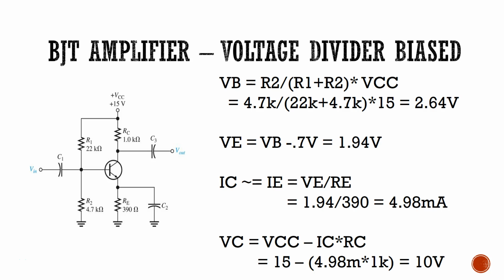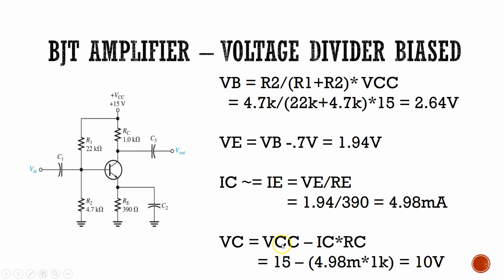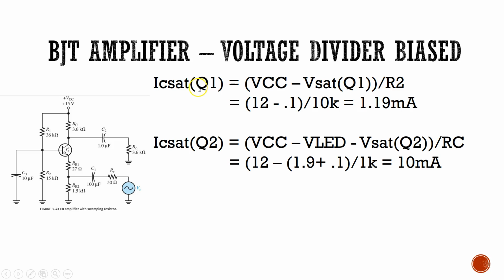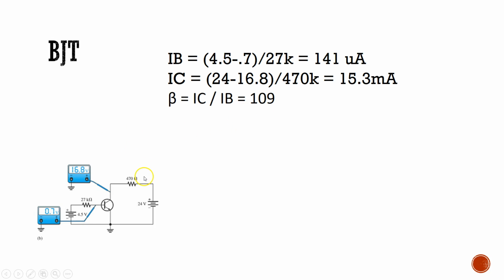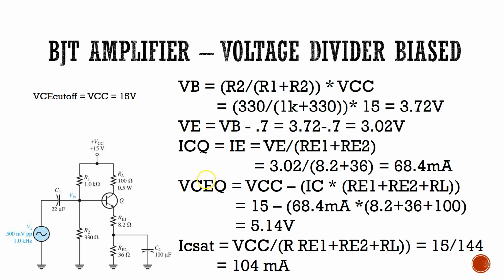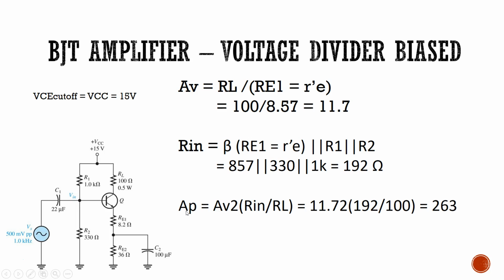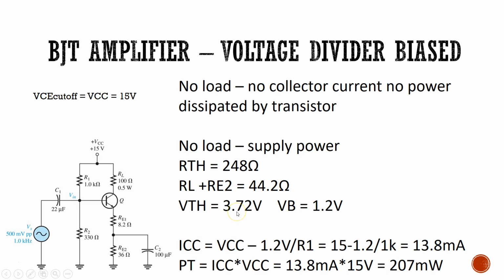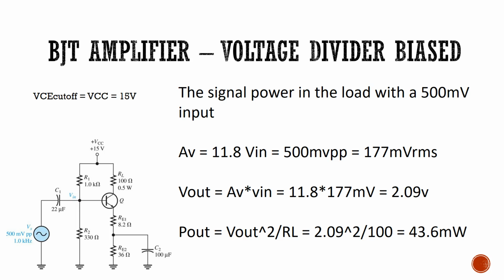Analyze BJT amplifier - voltage divider biased